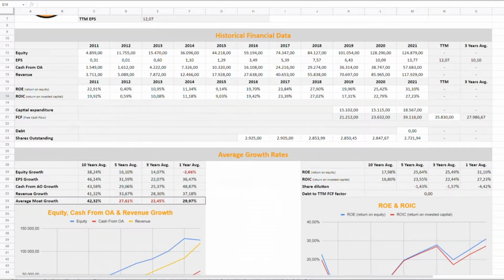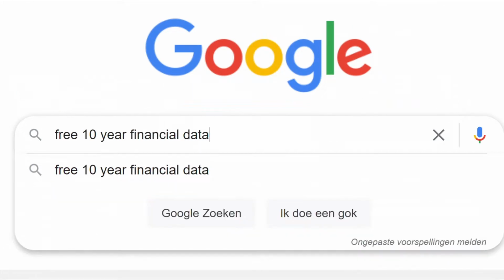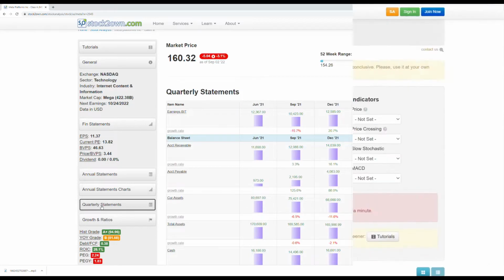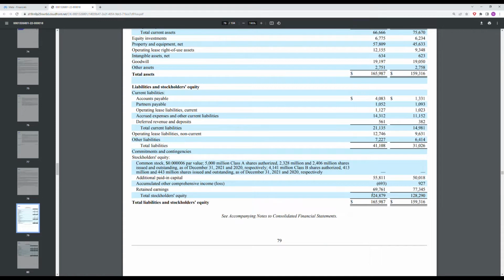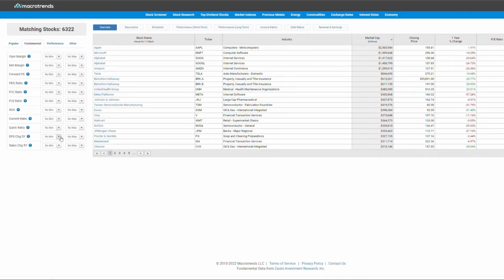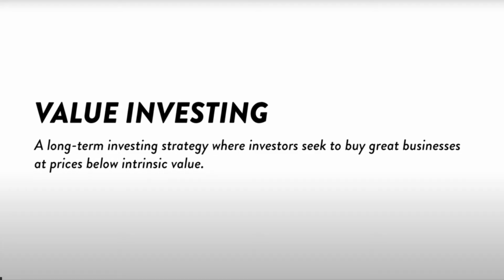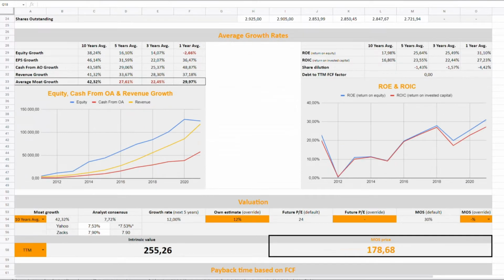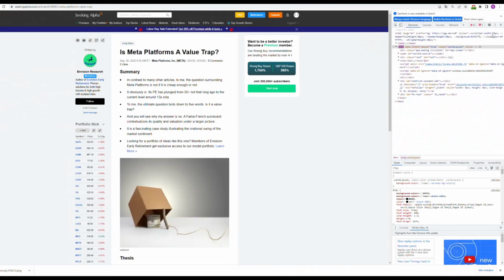Where To Find FREE Financial Statements? (Everything you need for intrinsic value calculation)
In this video I will be showing you were to find all the FREE financial data you need for a fundamental stock analysis and intrinsic value calculation. I will be showing you were to find 10 year historical financial data of most companies and were to find future 5 year growth projections of analysts.

HOW TO USE THIS INFORMATION FOR A FUNDAMENTAL STOCK ANALYSIS?

0:40 - 10 Year Financial Data
2:15 - Future Analyst Projections
3:25 - Stock Market News